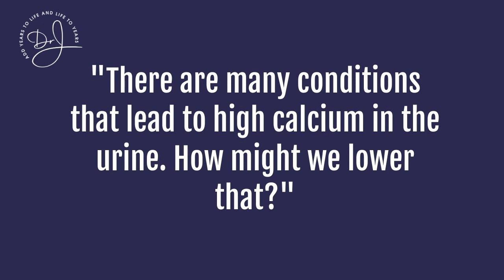How to lower calcium in urine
Dr. Jaffe discusses excess calcium loss in the urine and the best way to achieve mineral balance and conserve calcium. Watch now!

Ask your healthcare practitioner about PERQUE Mg Plus Guard(TM)

and PERQUE Choline Citrate(TM)

Here are Dr. Jaffe’s books to give you all the tools for body, mind, soul, and spirit to enable you to thrive in the 21st Century:

“Thriving in the 21st Century”
“Natural Bone Health: A Practitioner's Guide to Healthy Bone, Joints, and Muscles”
“Joy in Living: The Alkaline Way”